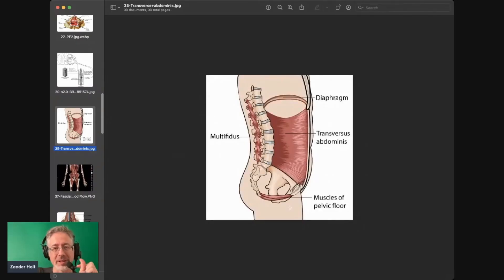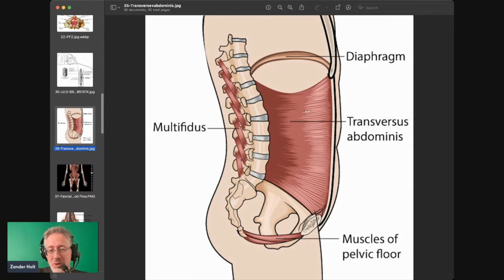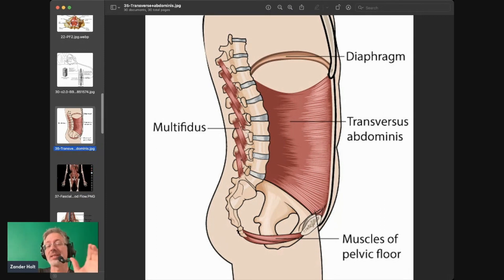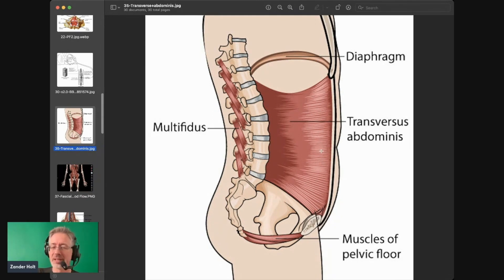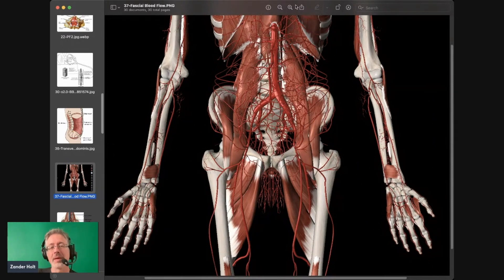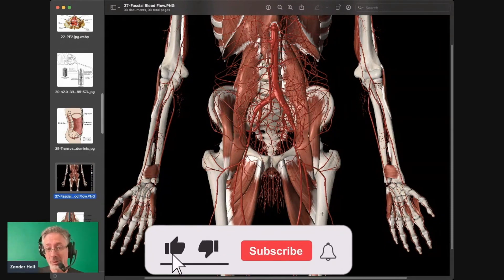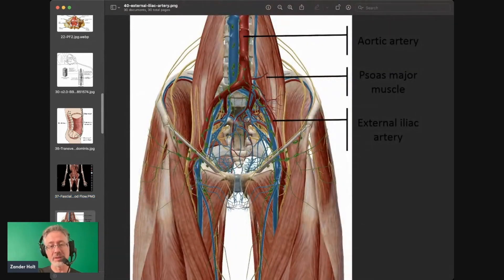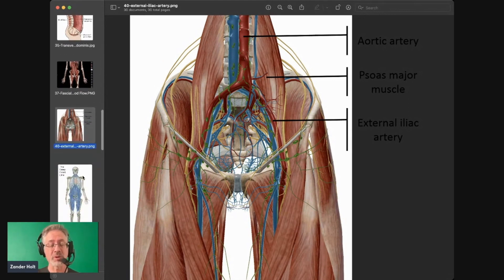Diaphragm Erectile Dysfunction - ED From Restricting the Main Source of Pelvic and Penile Blood Flow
✭✩✭ To Learn About the 2 Ways We Can Help You

In this video I talk about "Diaphragm erectile dysfunction - ED From Restricting the Main Source of Pelvic and Penile Blood Flow."  Getting and maintaining rock hard erections and lasting as long as you want in the bedroom is dependent on a complex erection ecosystem working in harmony. Many men are experiencing a decrease in their  hardness due to modern day alpha inhibitors effecting the physical aspects of their erections. This video talks about the Gut leverage point inside the BodyMind Connection of the Impact Point Matrix and its importance for rock hard erections.